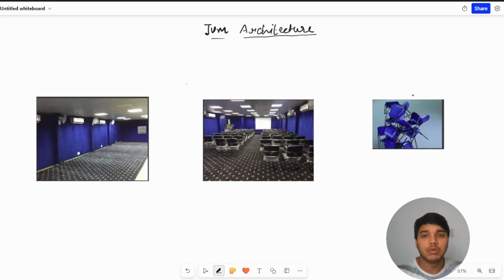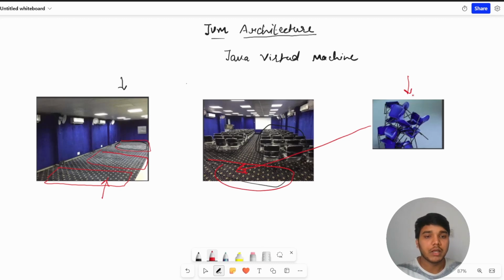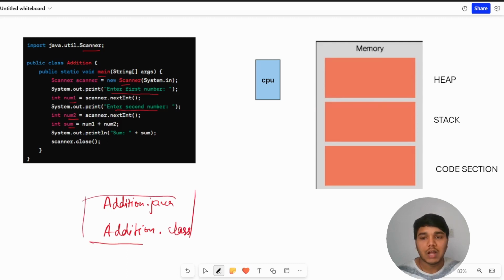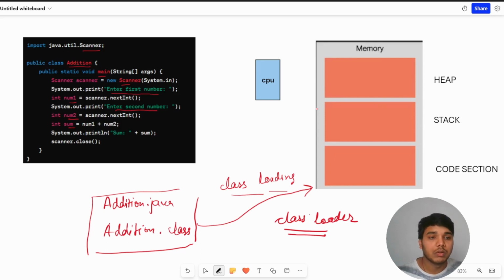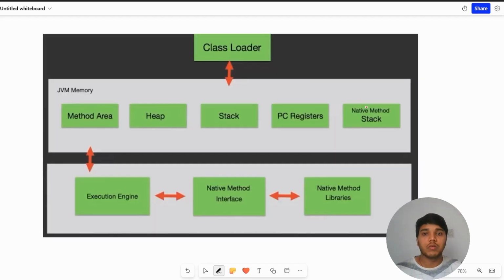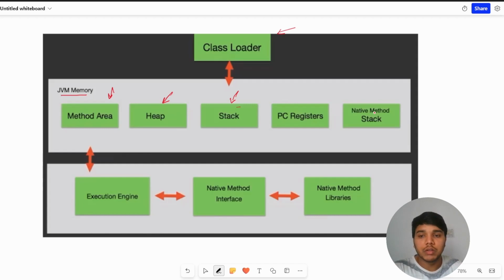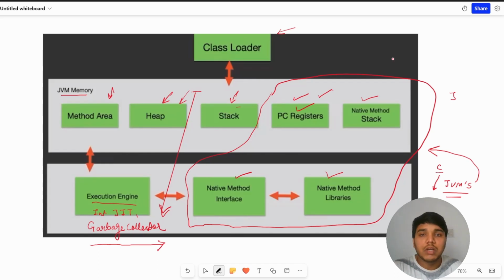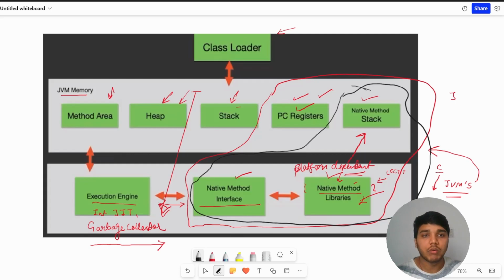JVM Architecture | English | Arpit | Error in the code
JVM Architecture and memory structure of java jvm